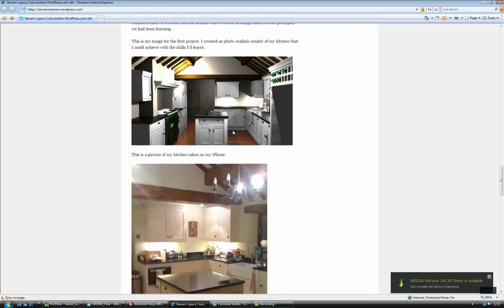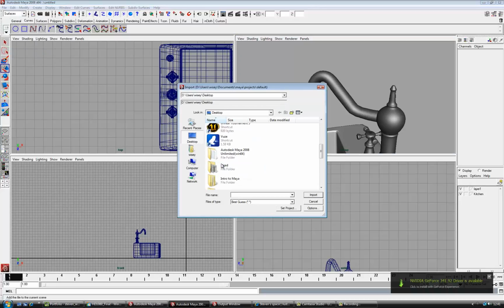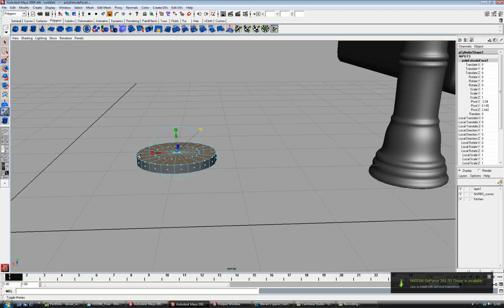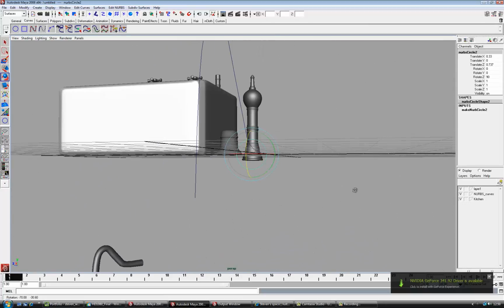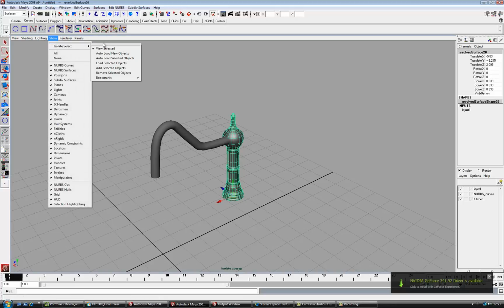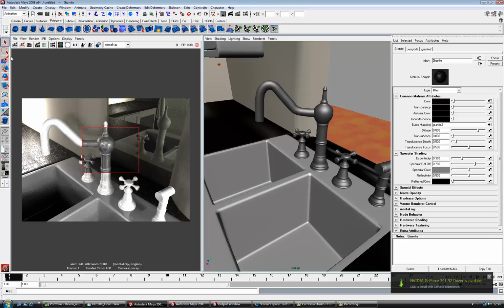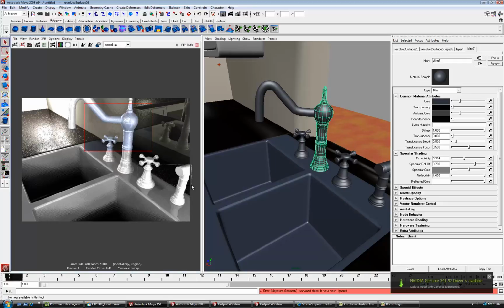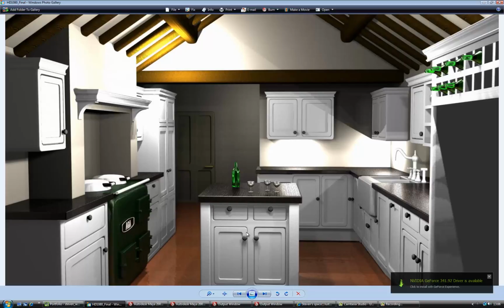Kitchen Taps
Showing how the polygon extrusion tool was used to create the taps for my kitchen. And which shaders were used to add colour to the meshes.